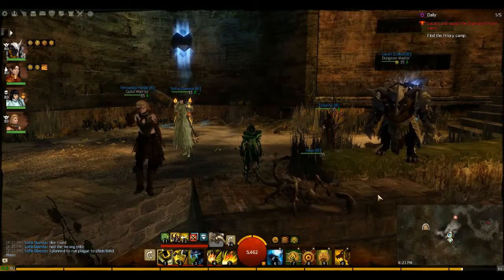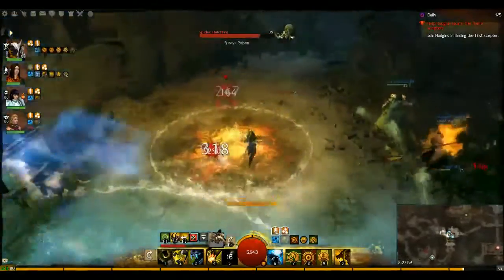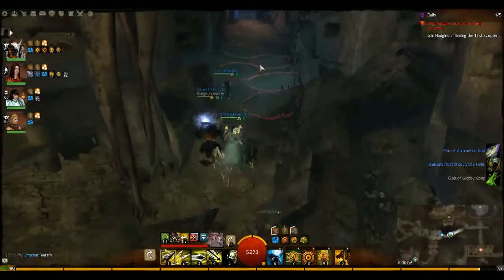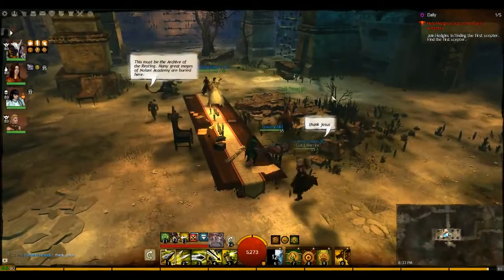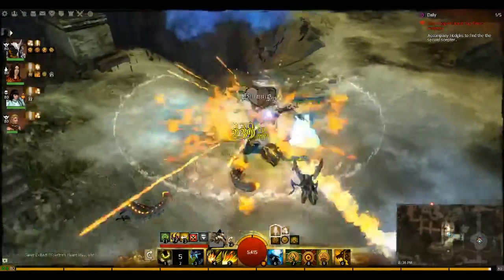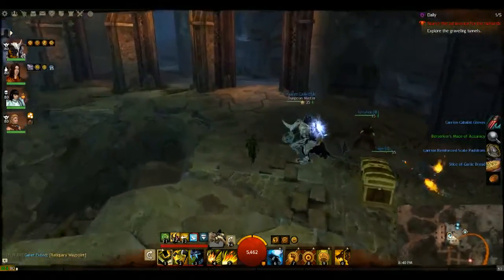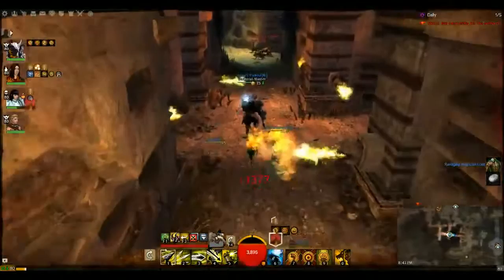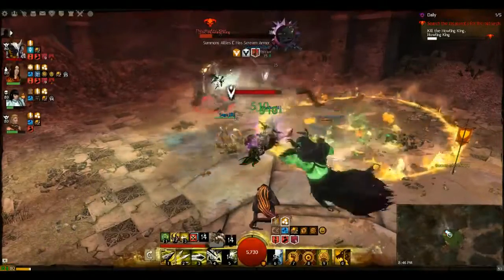PTN - Ascalonian Catacombs - Path 1 - GW2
Fenix, Reagle and their loyal minions traverse Path One of Ascalonian Catacombs to teach gamers basic mechanics and common mistakes. Hilarity ensues.